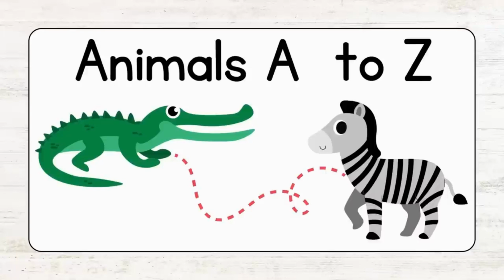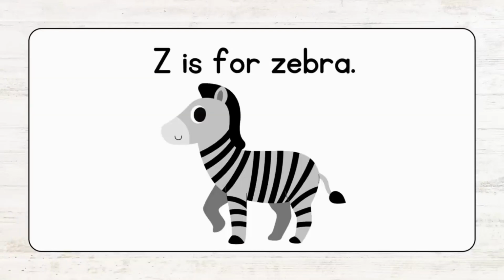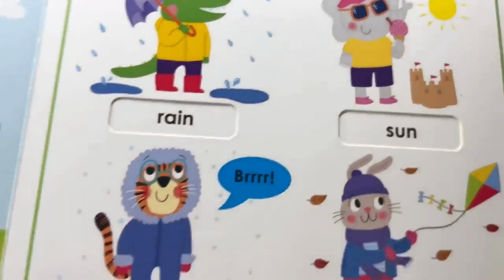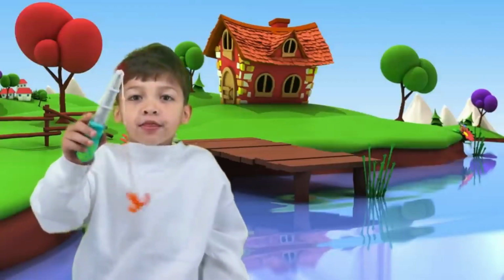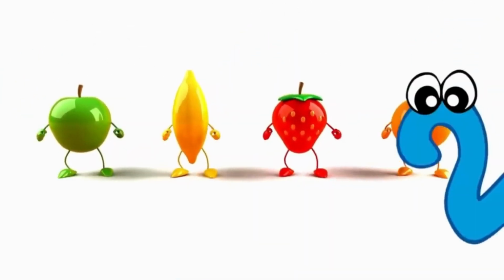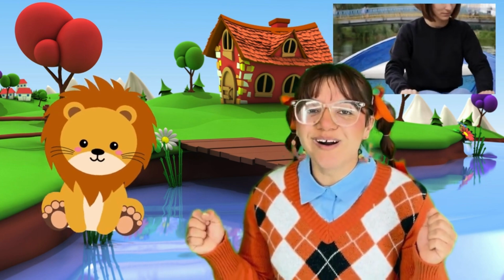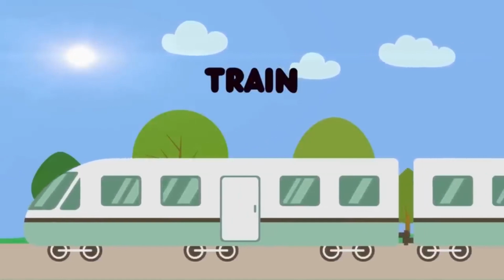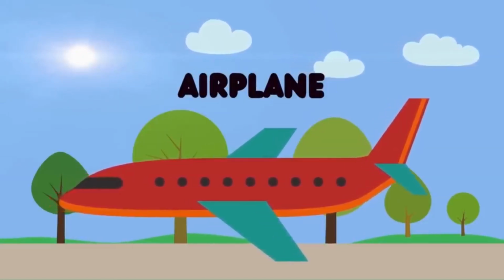Learn ABC’s, Colors, Counting, Shapes, Nursery Rhymes & More!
🌟 Welcome to Xavi Adventures! 🌟

Are you a parent who believes in the magic of learning? Look no further! Our channel is a treasure trove of educational content designed specifically for toddlers. As a homeschooling family, we’re passionate about nurturing young minds and fostering curiosity.

👶 Why Xavi Adventures? 👶

1. Learning Through Play: Our videos seamlessly blend playtime with learning. From counting colorful blocks to exploring the wonders of nature, Xavi and our family embark on exciting adventures that ignite young imaginations.

2. Interactive Learning: We believe that learning should be fun and interactive. That’s why our videos engage toddlers through songs, games, and hands-on activities. Whether it’s identifying shapes or learning about animals, Xavi Adventures keeps little ones captivated.

3. Parent-Approved Content: As parents ourselves, we understand your concerns. That’s why we curate content that aligns with early childhood development milestones. Our videos are not only entertaining but also educational, providing a guilt-free screen time experience.

4. Meet the Team:

Xavi: Our curious little explorer with a heart full of wonder.

Mom Selina: A passionate educator who brings creativity and love to every lesson.

Dad Daniel: The tech-savvy adventurer who captures our escapades on camera.

Join our Xavi Adventures community and empower your child’s learning journey. 🌈 Let’s learn, laugh, and grow together!

Alphabet Adventures: Dive into letters, sounds, and words.
Math Magic: Counting, shapes, and basic arithmetic made fun.
Nature Explorations: Discover the world around us.
Creative Crafts: Unleash your inner artist with DIY projects.